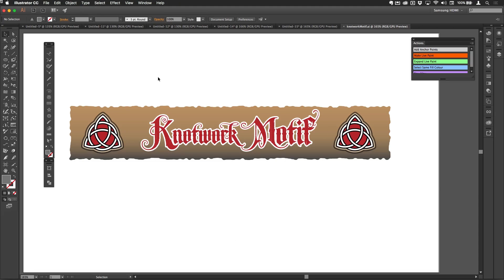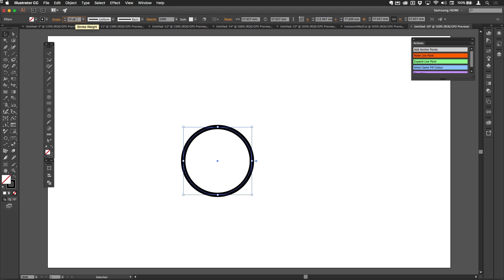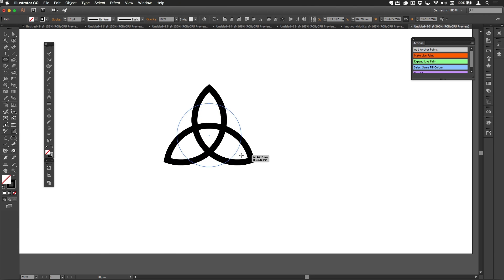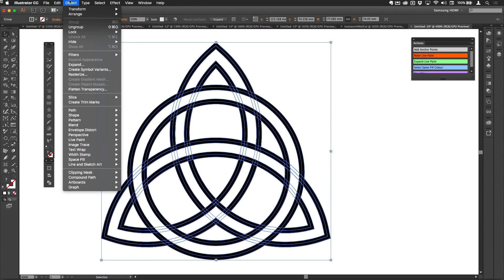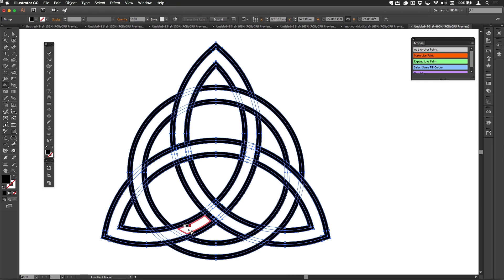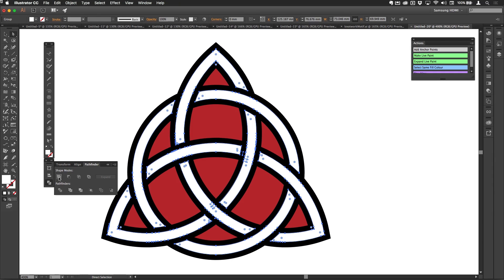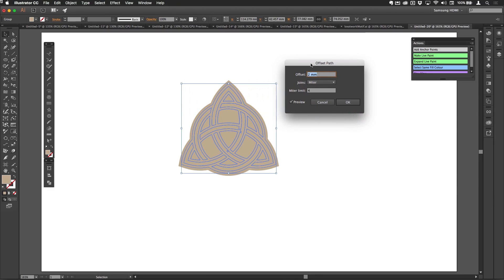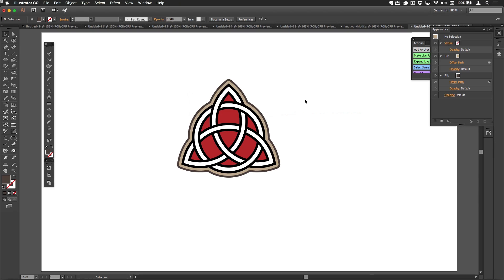How To Draw A Celtic Knotwork Triquetra Motif in Illustrator (WSNH11)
Celtic knotwork can be very beautiful, challenging and rewarding at the same time. This tutorial shows an approach to drawing a triquetra (triangle-based) knotwork motif that is relatively simple, and once mastered you can build on the technique to make your own designs.